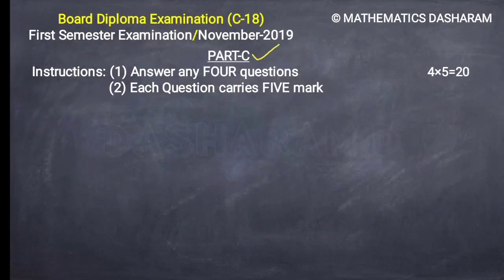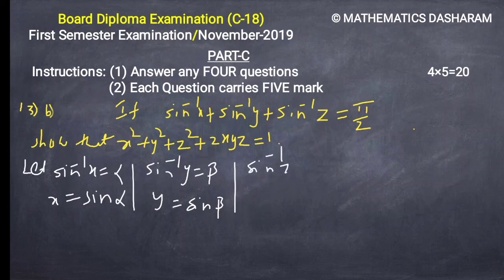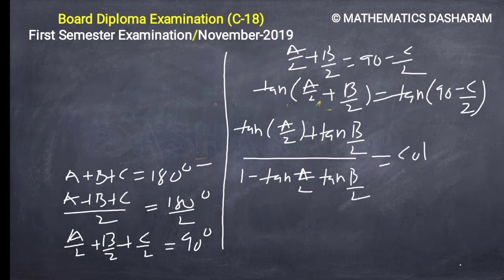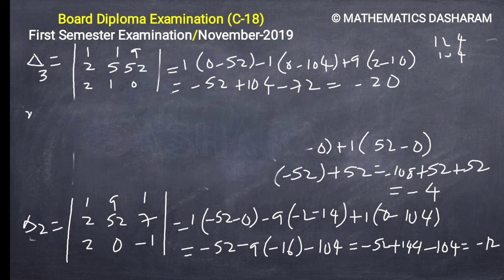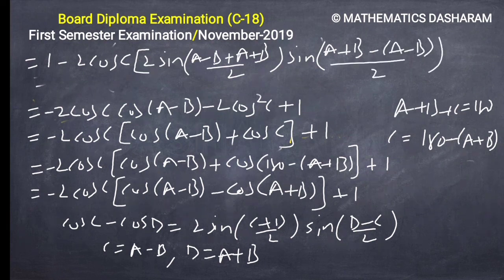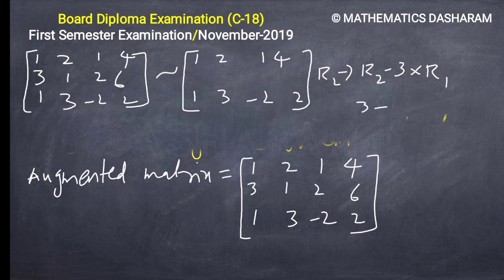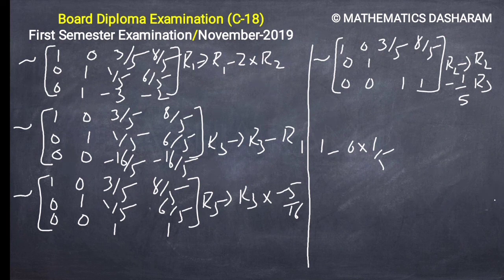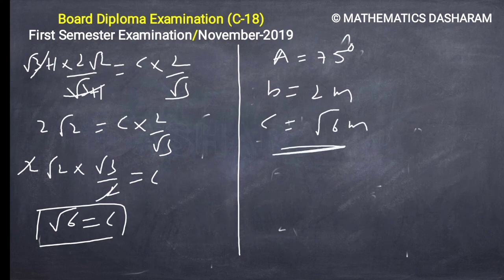Diploma semester-1||November-2019||Questions with Answers||Part-C